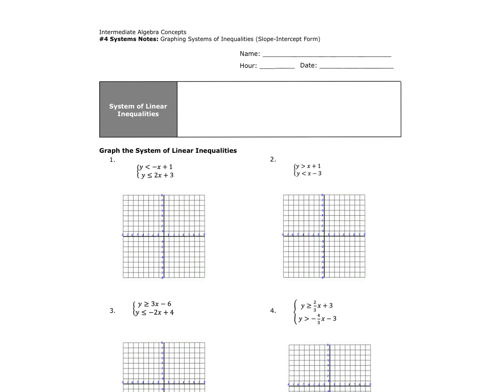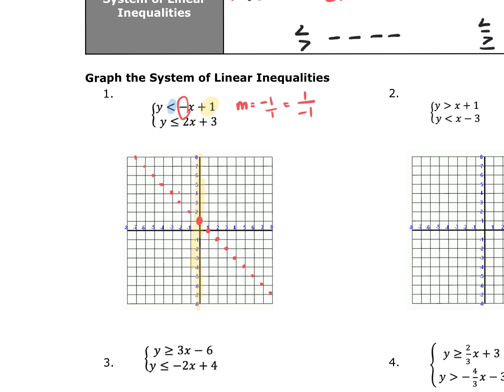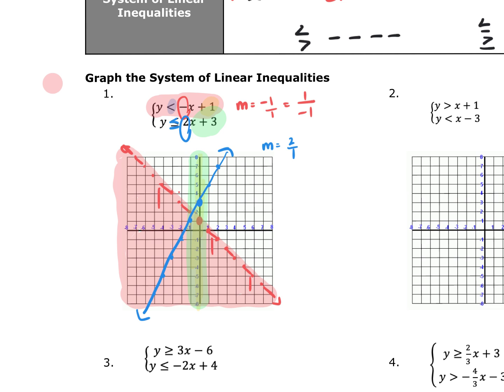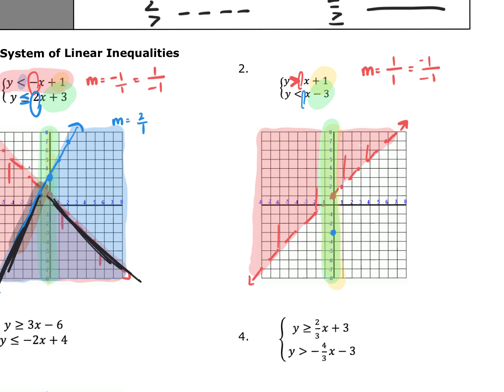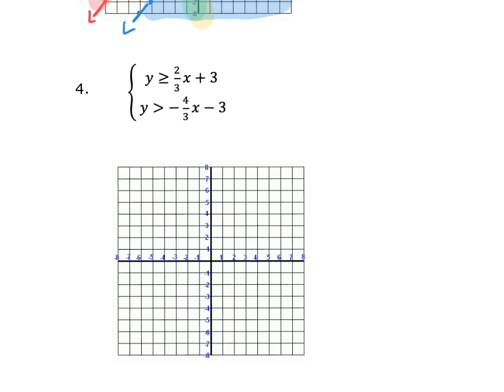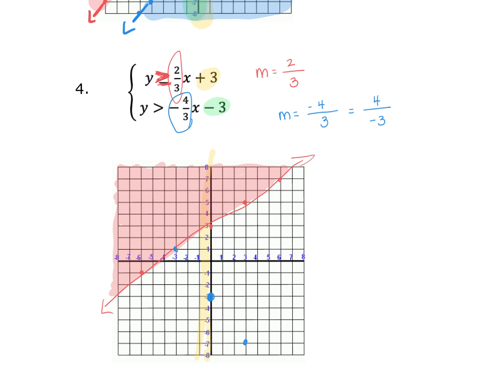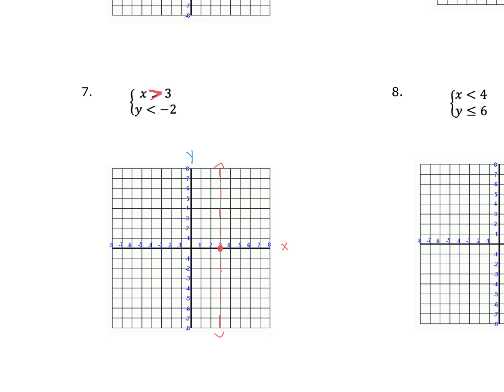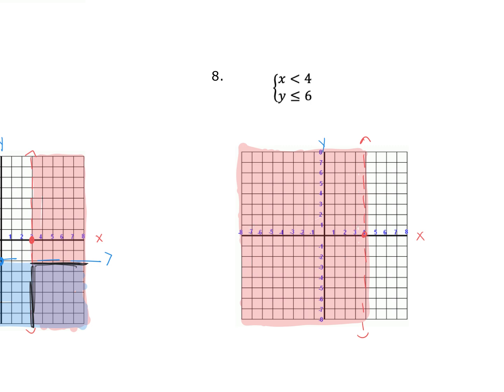4. Graphing Systems of Inequalities (Slope Intercept form).docx